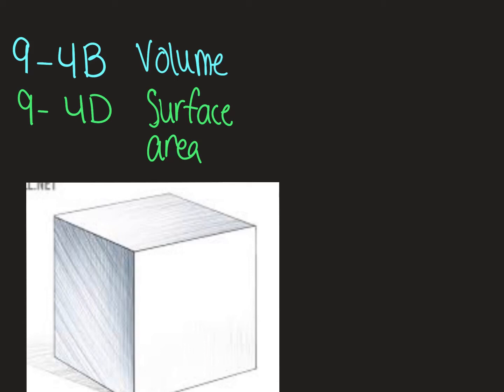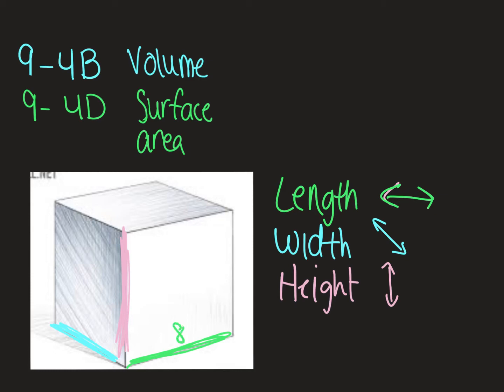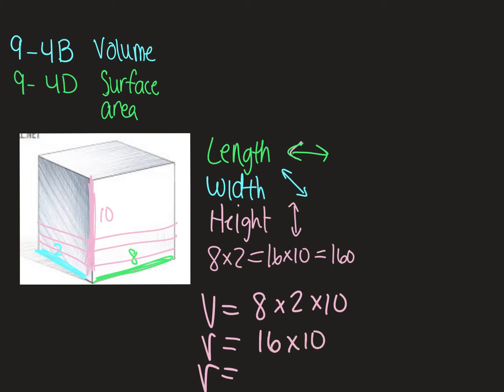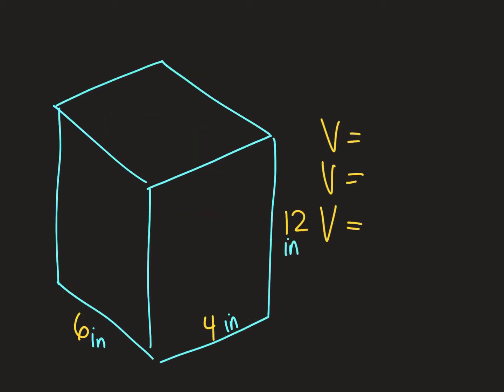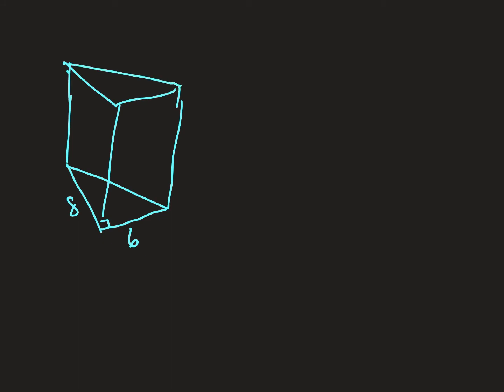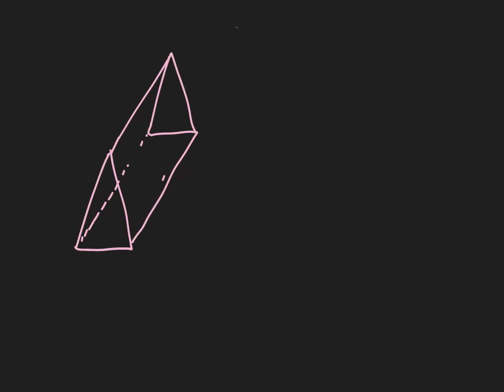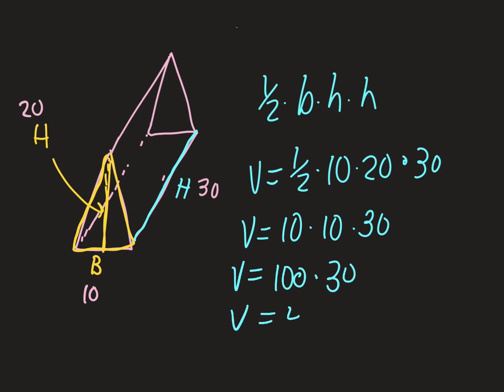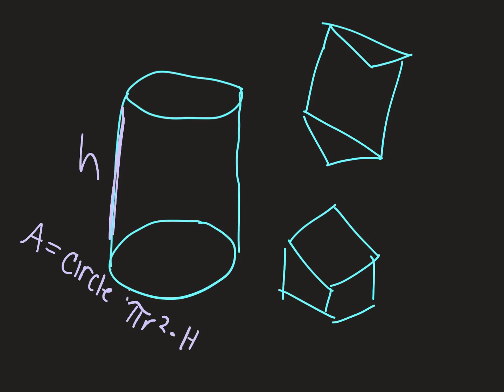9-4B 6 math.mp4